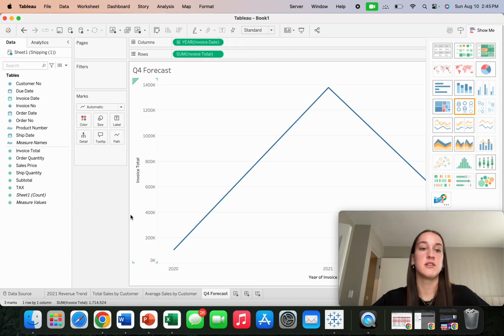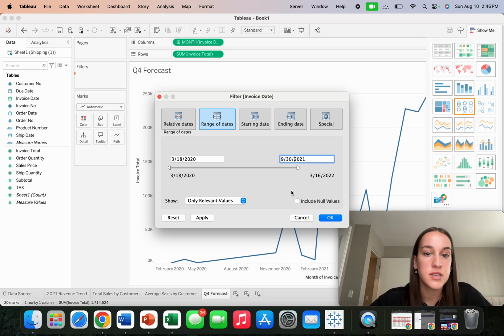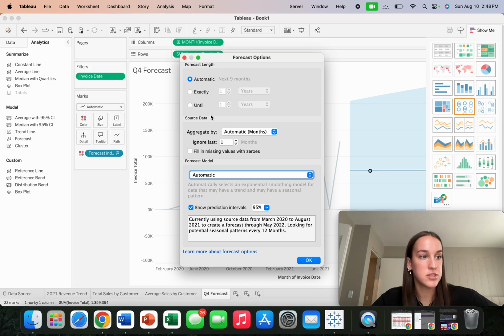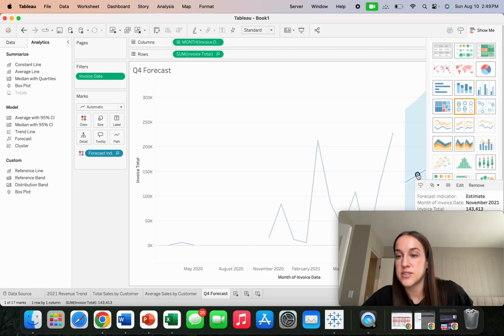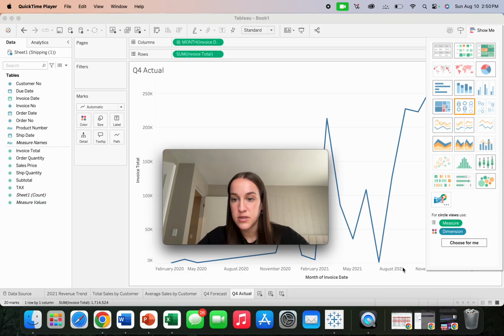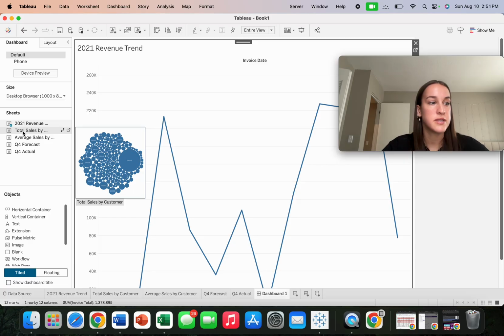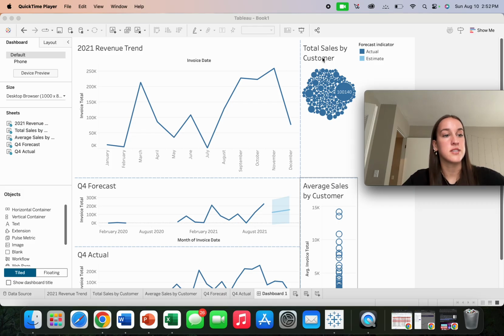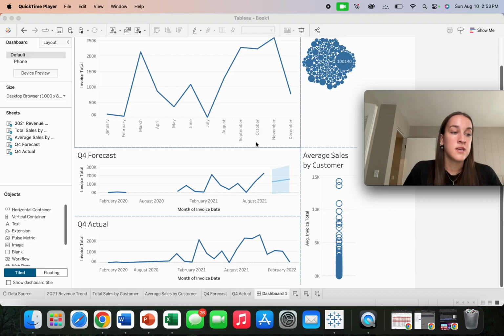Dietrich Alexa MBA715 Project Part 2